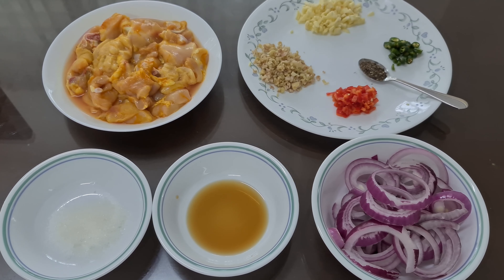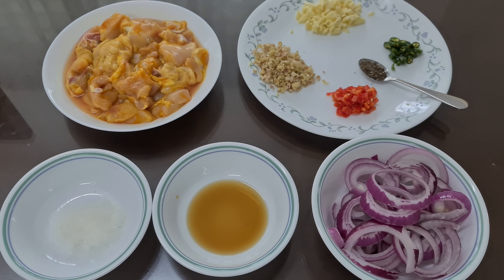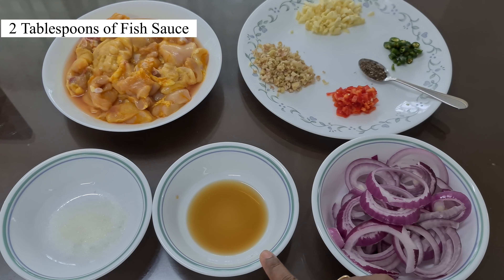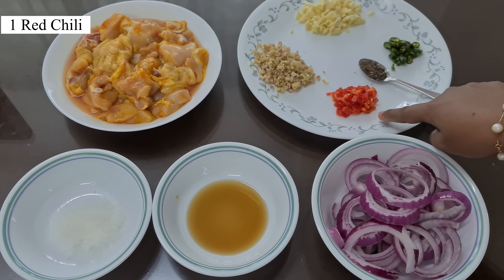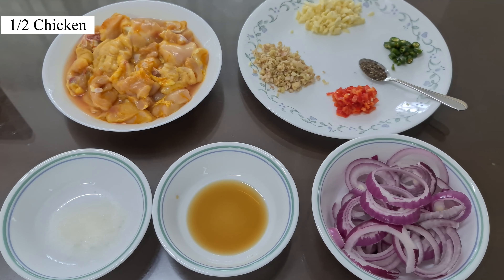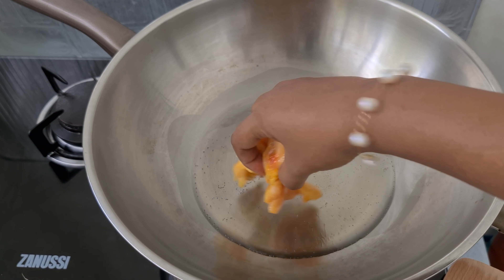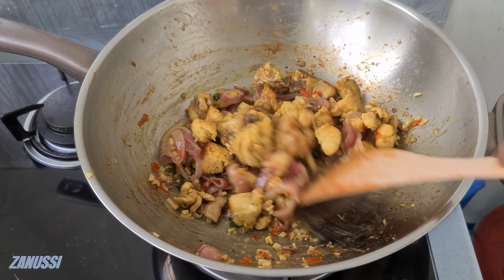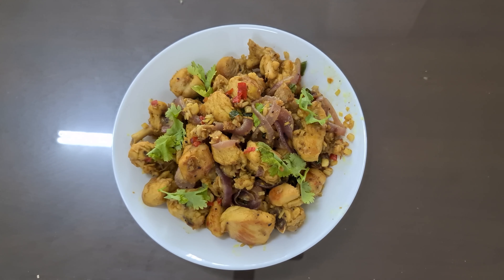Tasty Malaysian Lemon Grass Chicken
Ingredients

1 Big Onion (Cut into Round Shapes)
2 Tablespoons of Fish Sauce
1 Tablespoon of Sugar
1 Teaspoon of Black Pepper Powder
1 Red Chili
3 Lemongrass (Cut Into Slices)
6 Cloves of Garlic
3 Bird Eye Chile (AKA Thai Chili)
1/2 Chicken